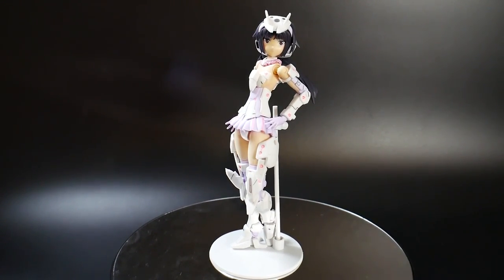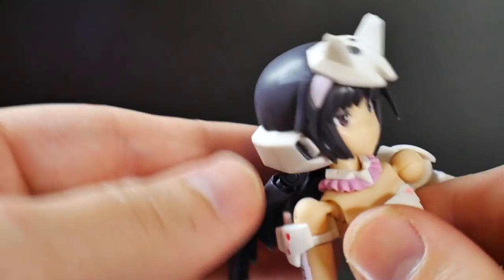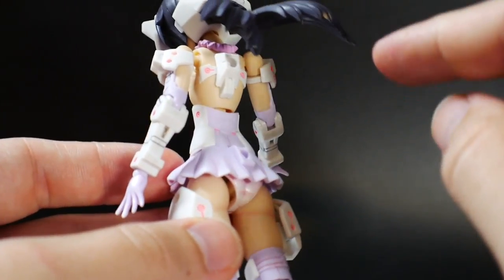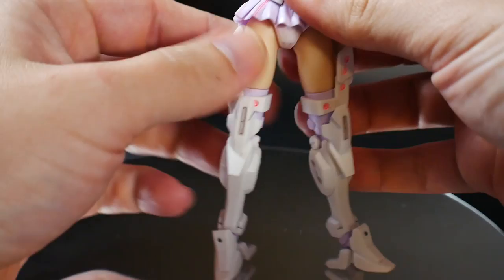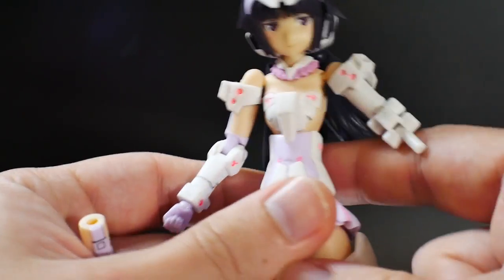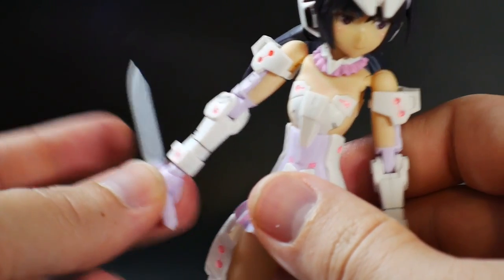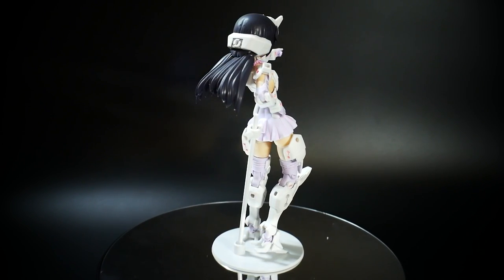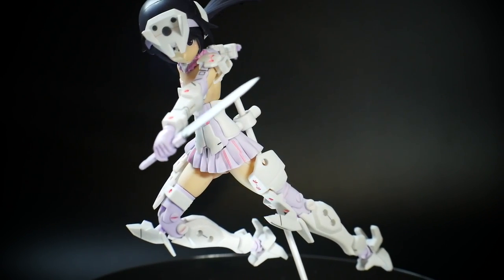Kotobukiya Frame Arms Girl Architect Review